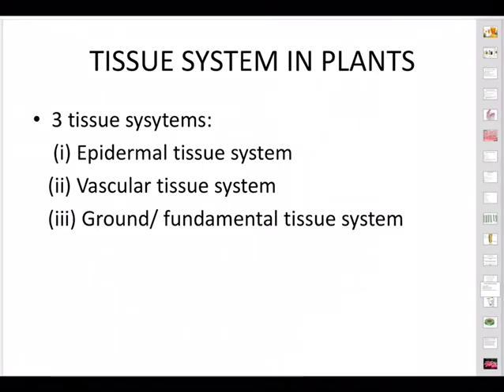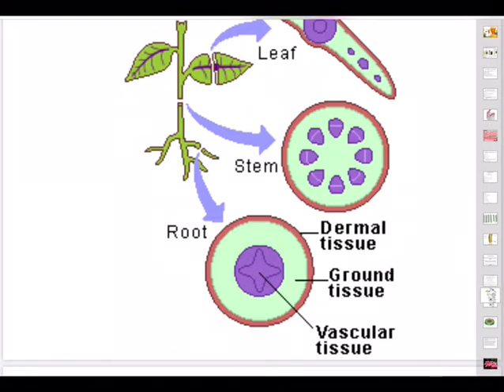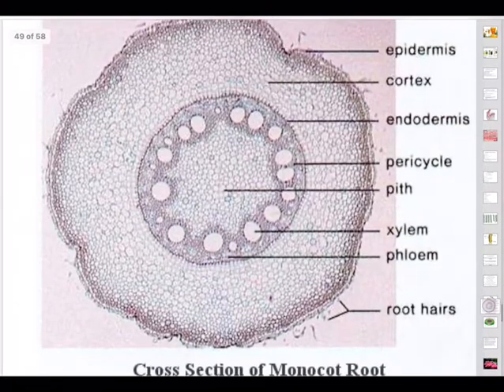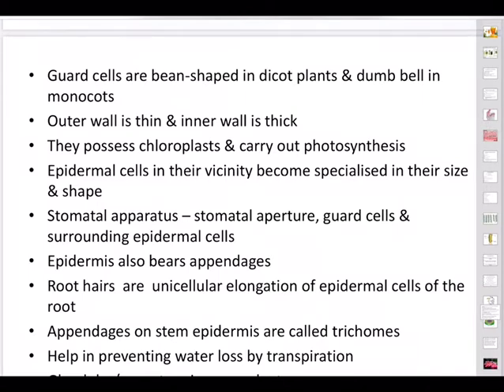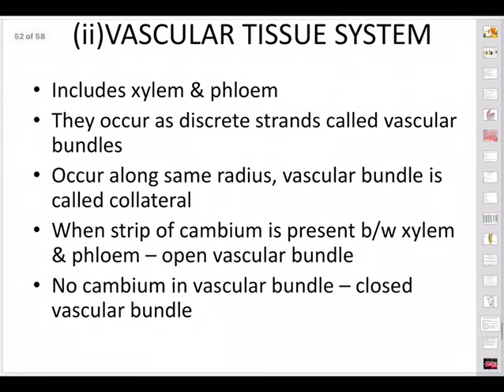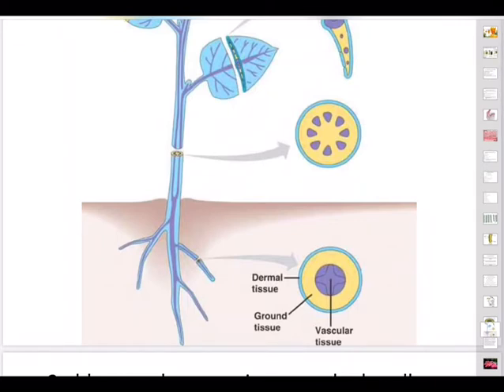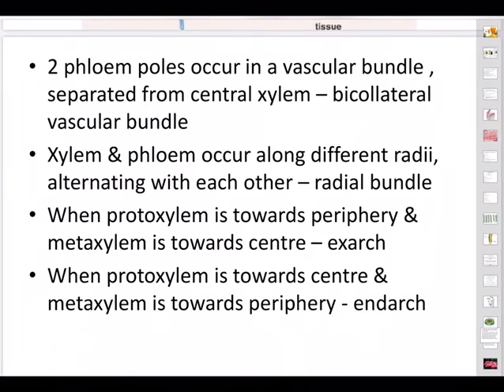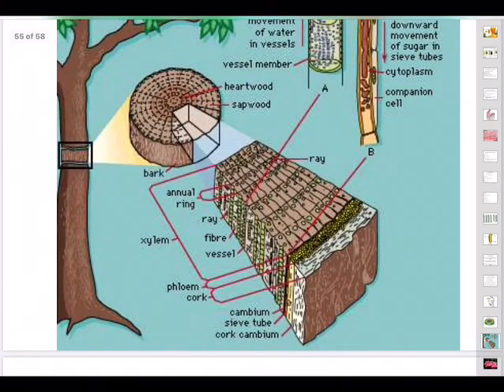Class 11th Biology Anatomy of Flowering Plants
July1